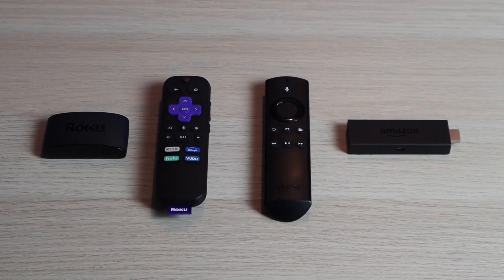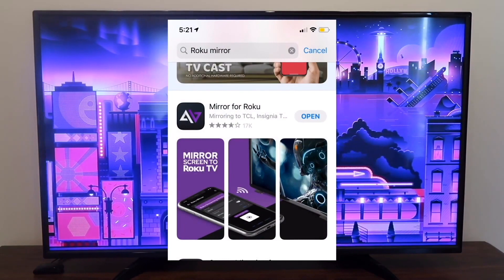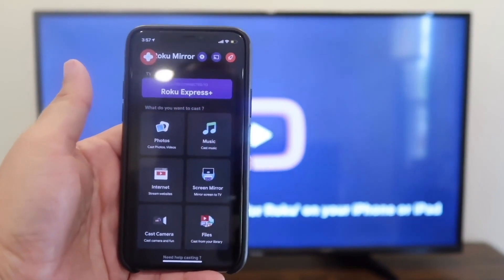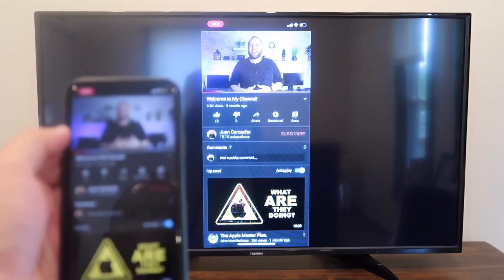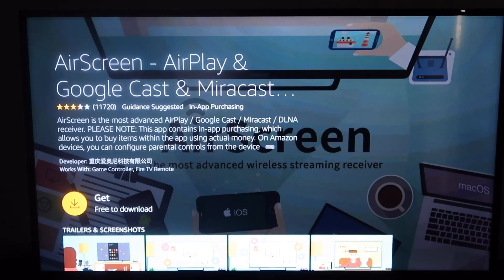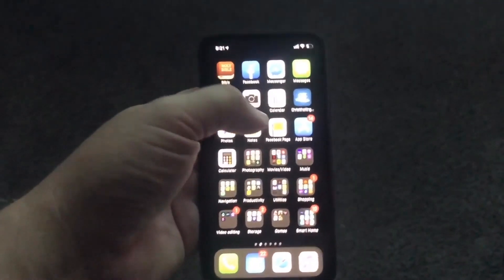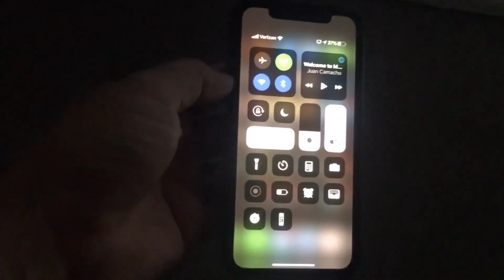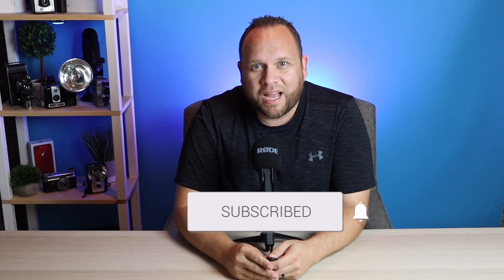How To Mirror Your iPhone to an Insignia TV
Here are two different methods of how to mirror your iPhone to an Insignia TV

Get a Roku Here:
Roku Express HD Streaming Media Player
Roku Streaming Stick Plus
Roku Ultra Streaming Media Player

Get a Fire Streaming Device here:
Fire TV Stick 4K streaming device
Fire TV Cube